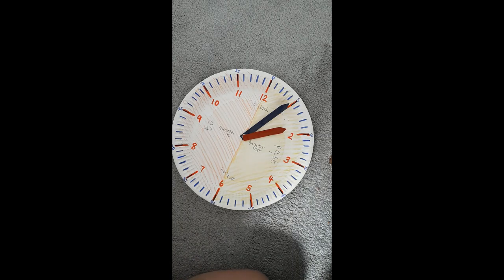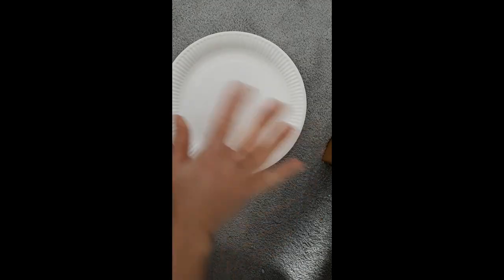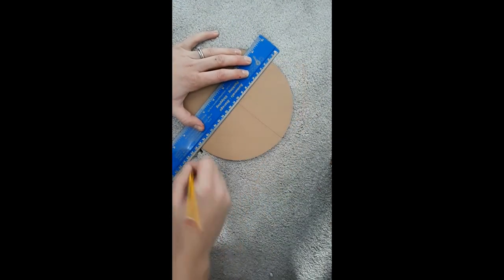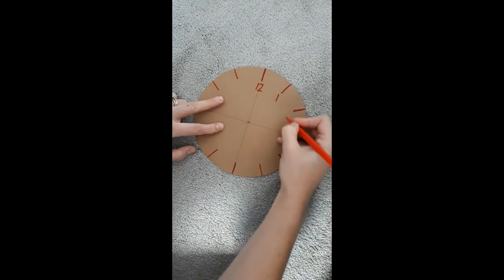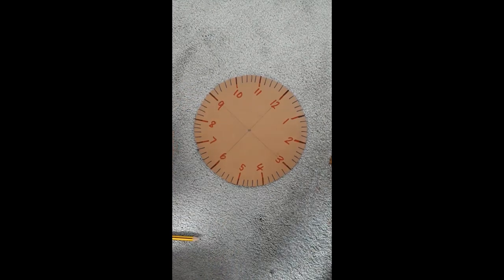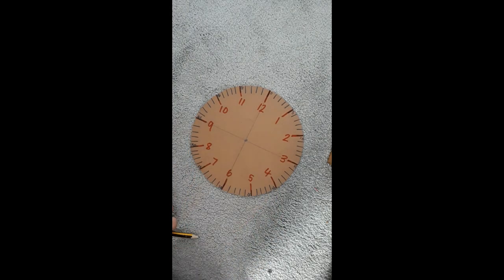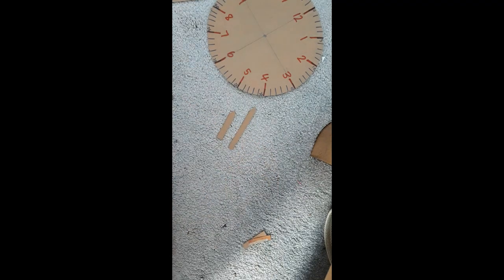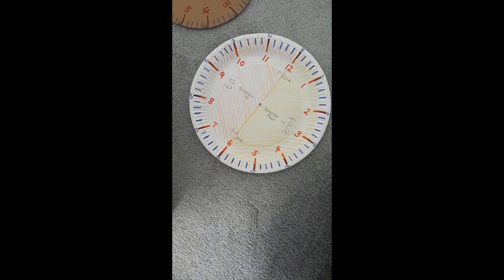How to Make an Analogue Clock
Lower KS2 Maths support at home: time